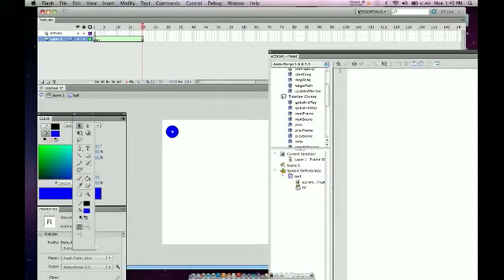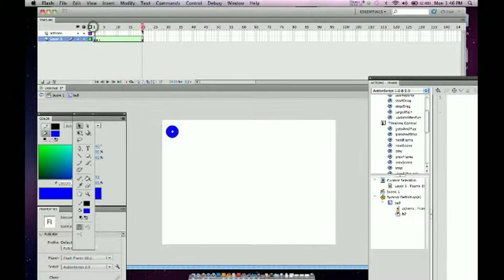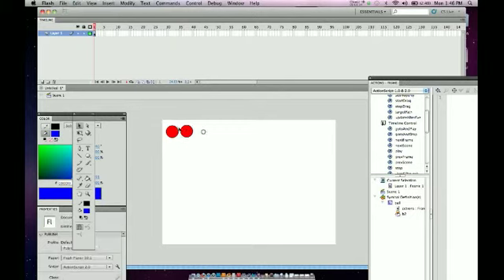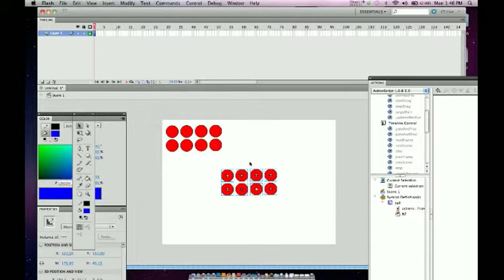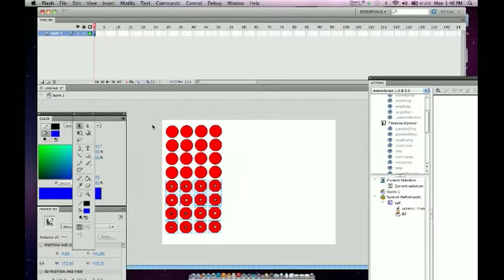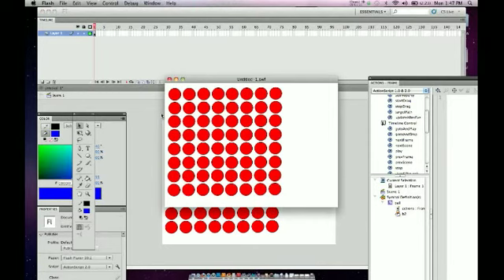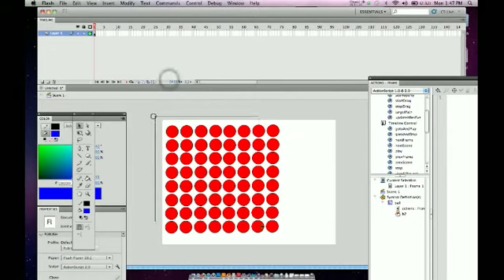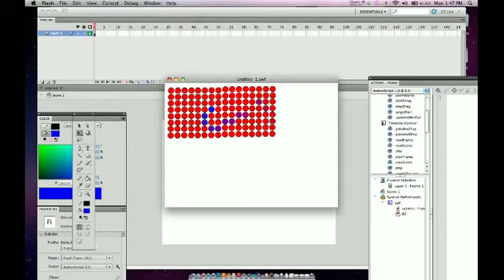Unit4 pt 4 - Computer